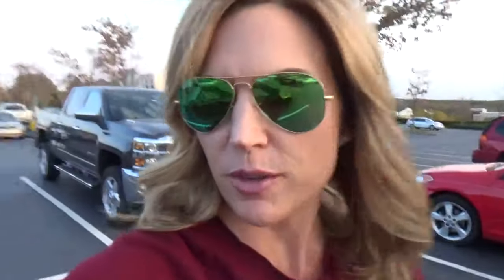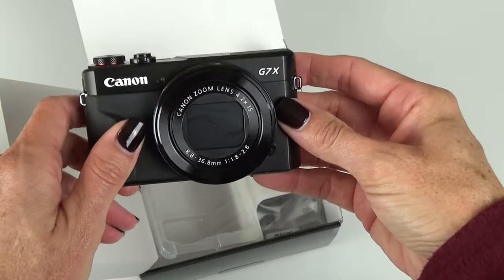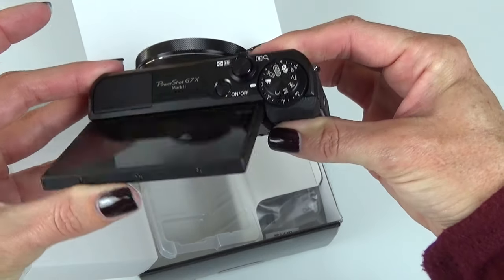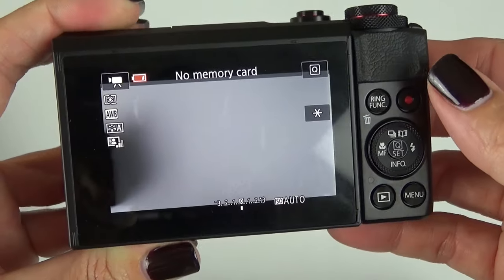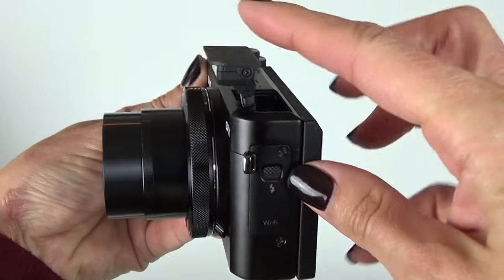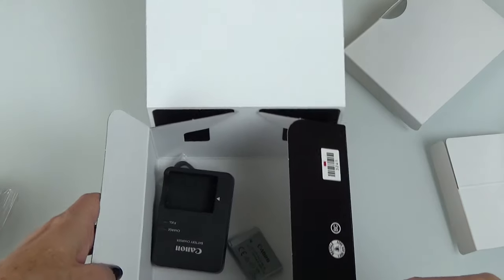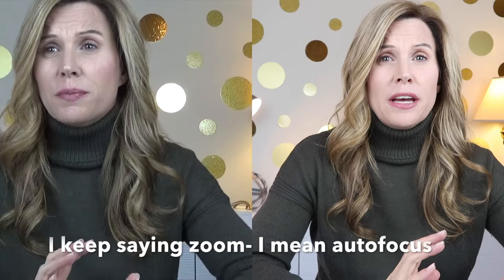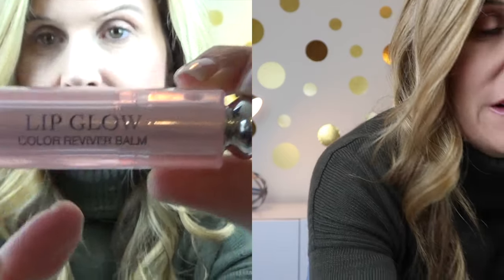Canon G7X Mark ii Vlogger Review - comparing cameras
Today: Canon G7X Mark II Review- I found my new camera!

If you’re not CHASING LIFE, then you’re just dwelling in it and missing out on all the adventures. This channel is dedicated to showing me, my family and friends living life in small moments that will add up to one big memory story board in the end. Anyone who knows me, knows it’s all about the adventure and taking what life hands you, attacking it and making the most out of it.  No one wants to look back on their life with regrets, this channel is to celebrate all things, good and bad and remind us all to keep CHASING LIFE!

Fashion Links:
Cole Hann Zerogrand shoes

Ugg Slippers

Christian Dior Lip Balm

Camera Links:
My current Sony camera

Cannon 80D camera

Panasonic G85

Joby Gorilla Pod

Micover Stickover- Mini Universal Windscreen

Pop Socket - For easy iphone video grip

Beeway Memory Card Holder

LimoStudio 700W Lighting